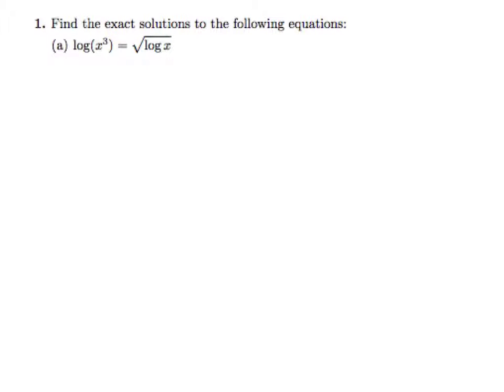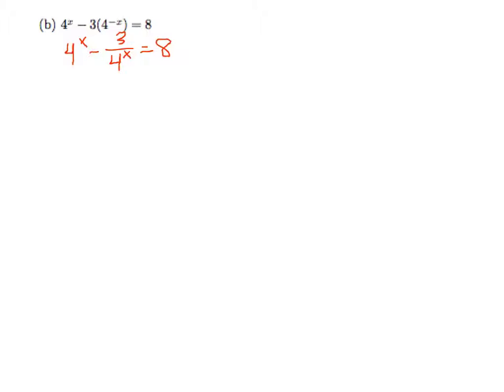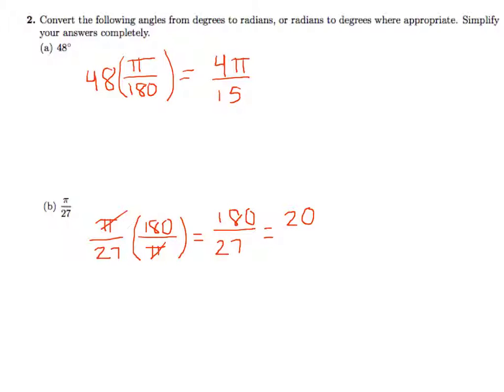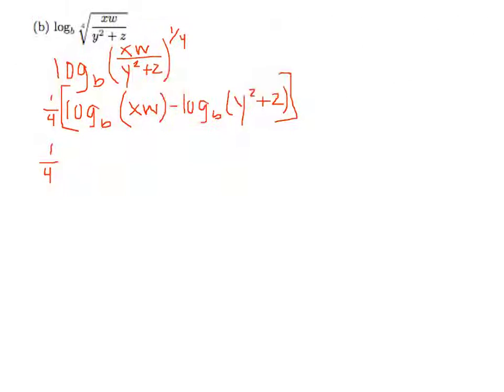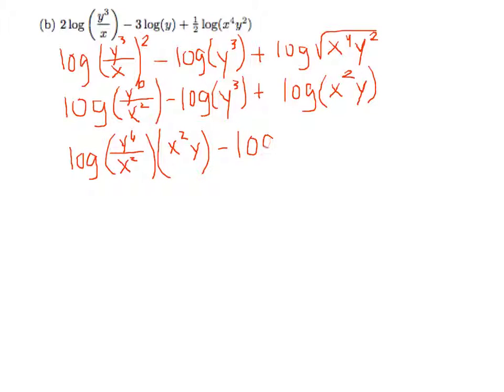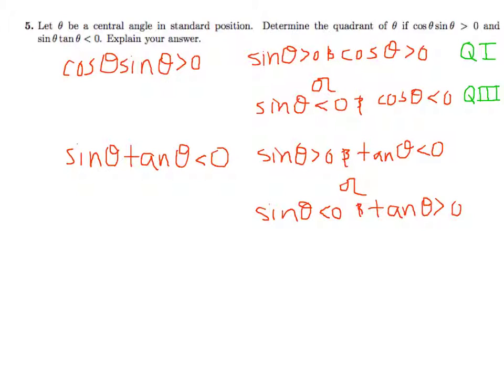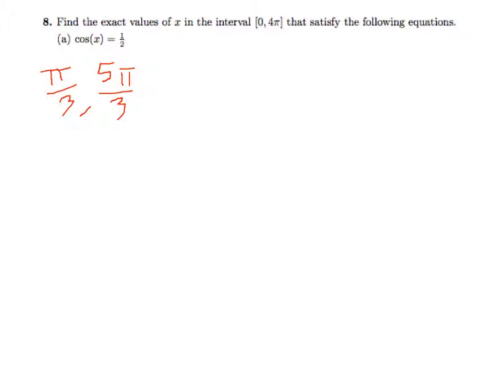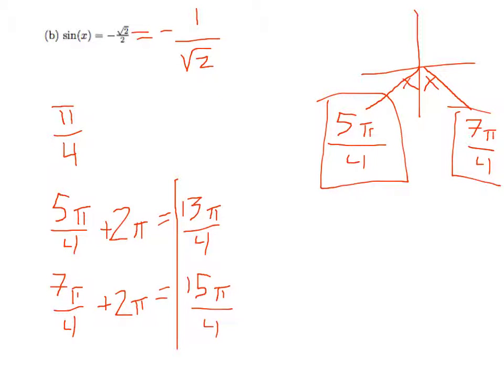Dr. Allen Pre-Calc Test 2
Test #2: Podcast Solutions